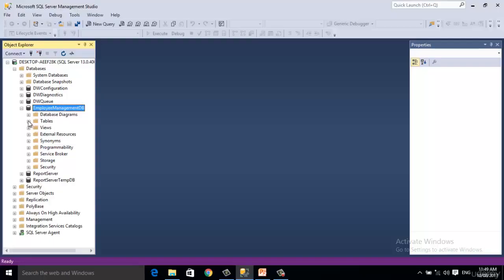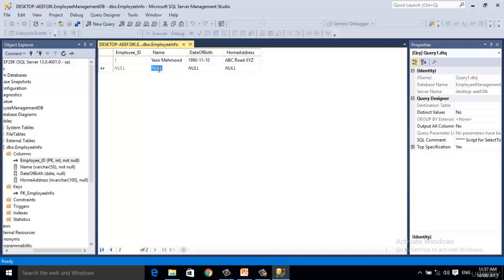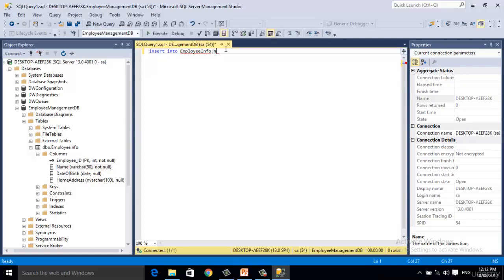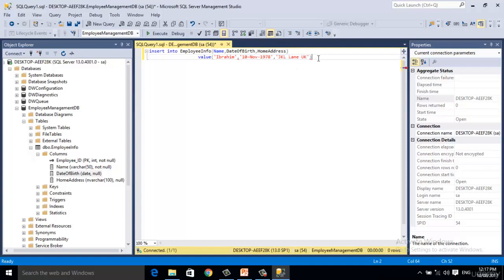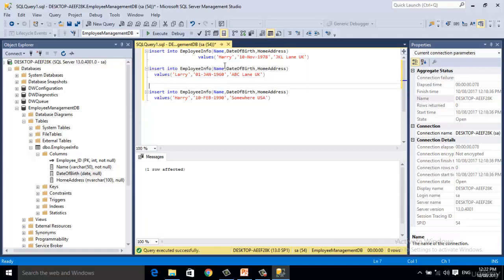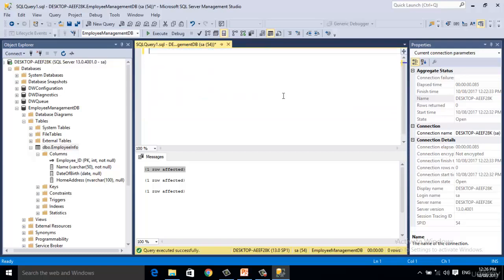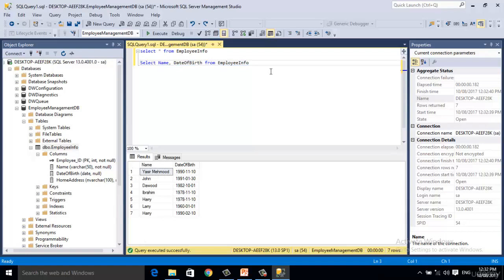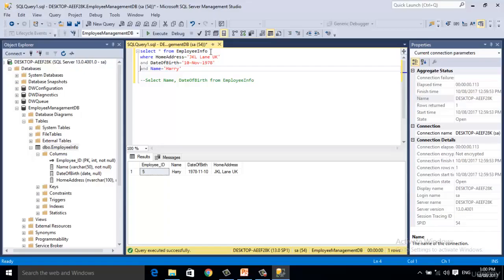Microsoft SQL Server for Beginners - CRUD Operations | INSERT Query and Select Query